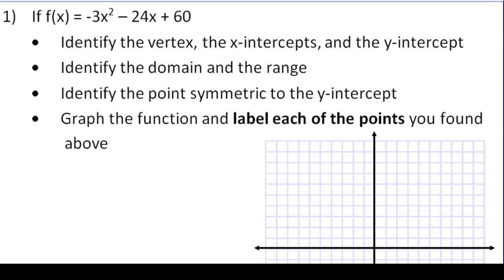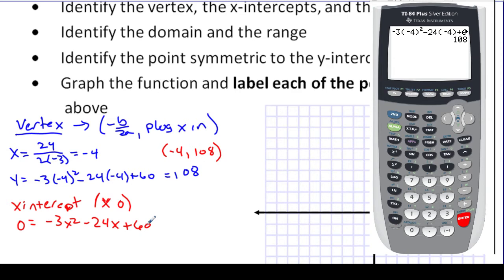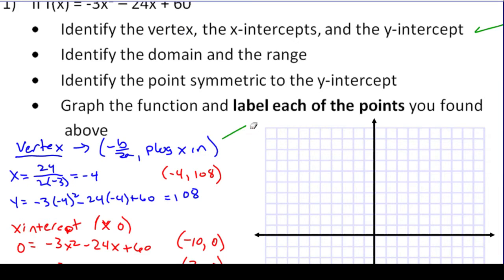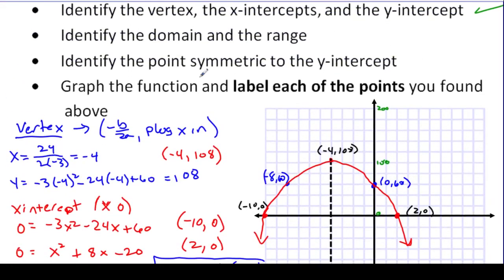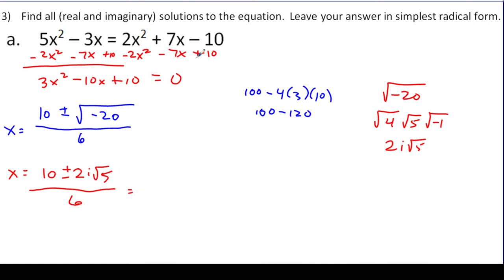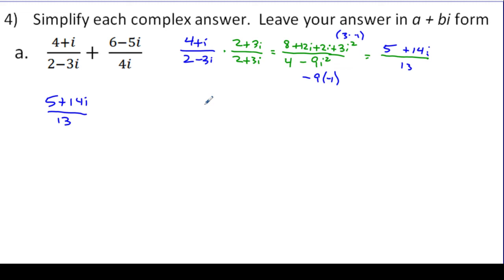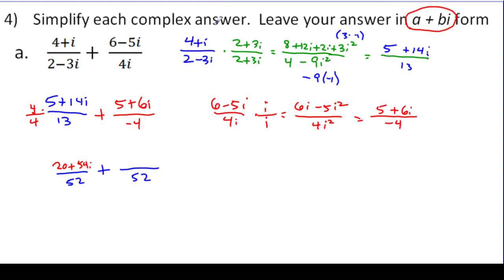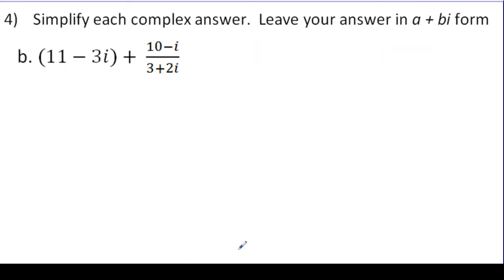Unit 1 Quadratics Review Key Part 1 (Questions 1 through 4)